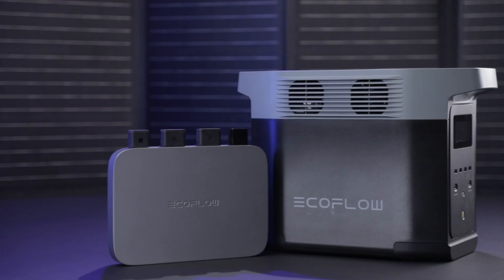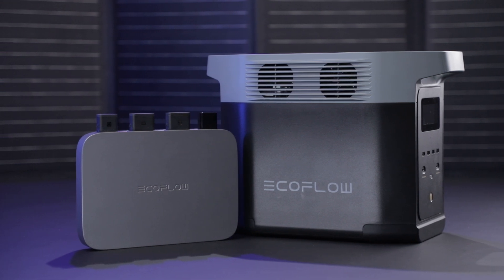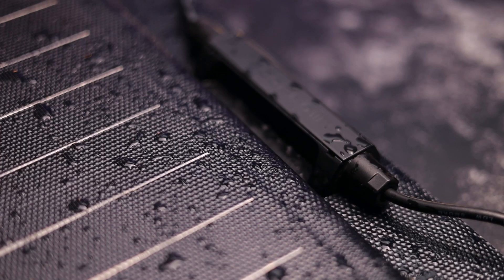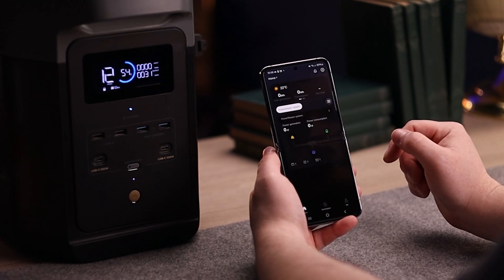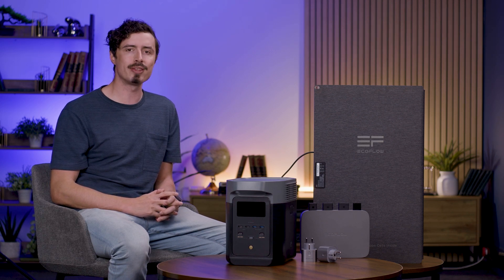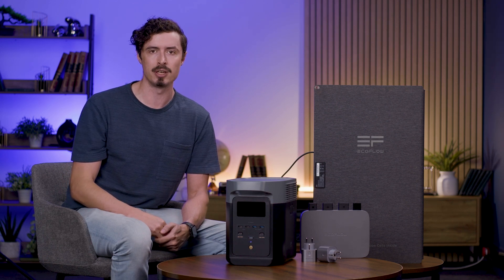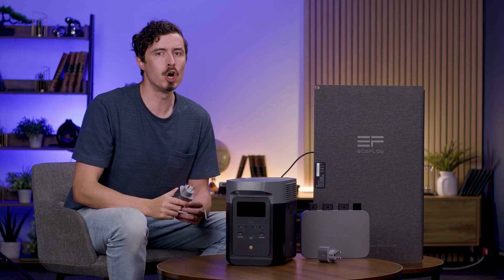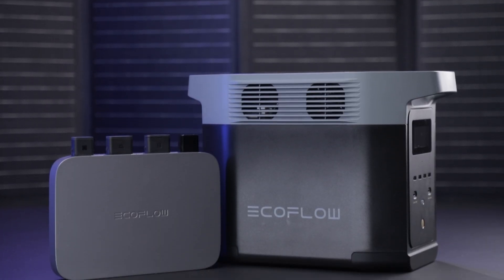EcoFlow PowerStream Balcony Solar System tested – Home solar made easy: Review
Home solar doesn’t have to be a complicated, permanent installation that costs an arm and a leg.

This is best shown by EcoFlow’s PowerStream Balcony Solar System, which is a great solution for every South African.

Whether you live in a building that doesn’t allow you to install a traditional solar system, or don’t want to make the expensive investment into a permanent system – the PowerStream’s plug-and-play design lets you harness the sun’s energy quickly and easily.